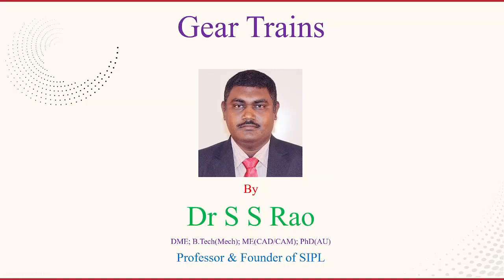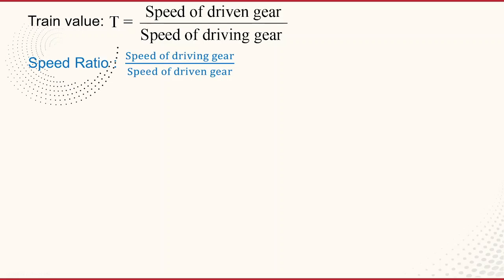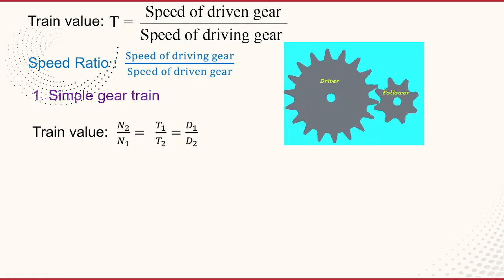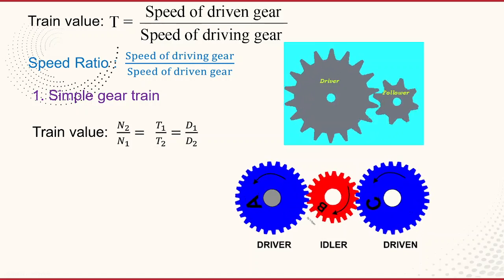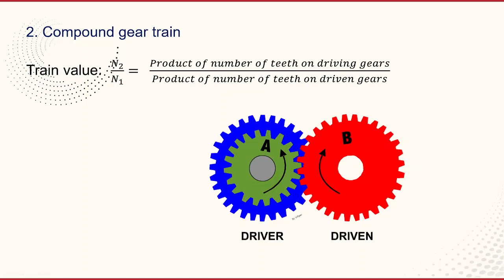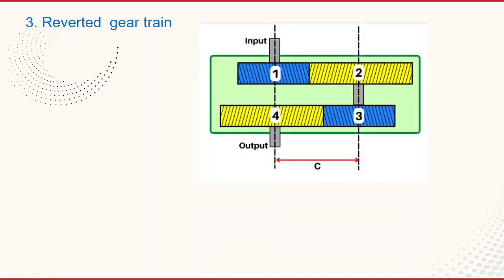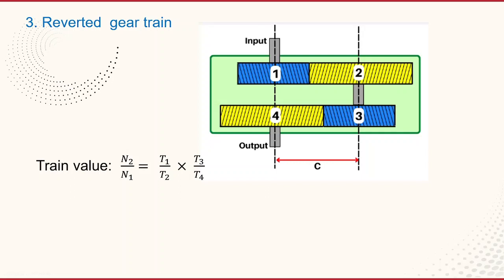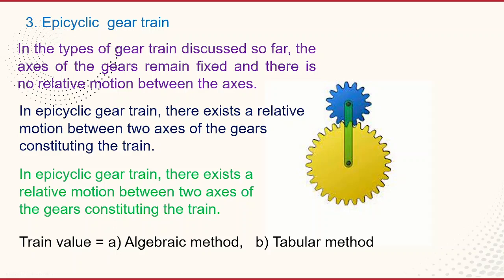Gear Trains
In this video explained types of gear trains